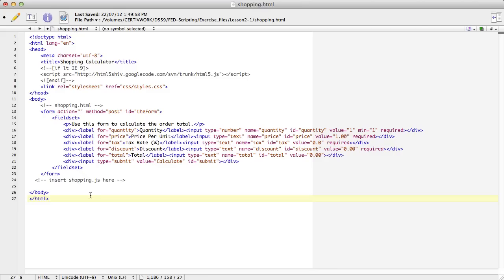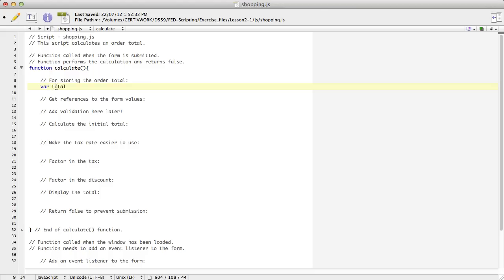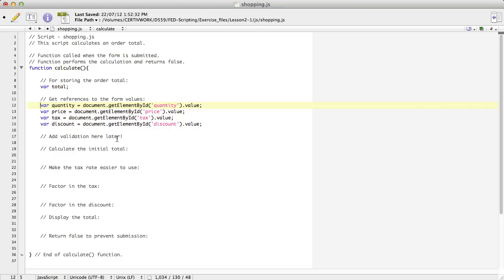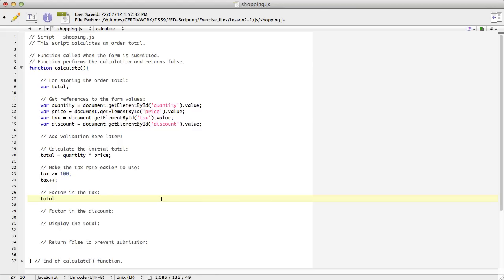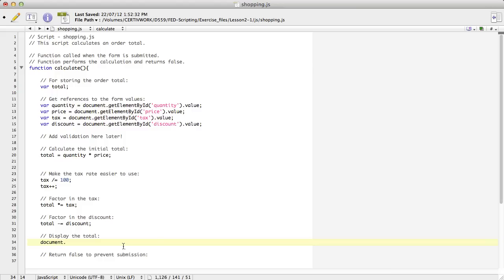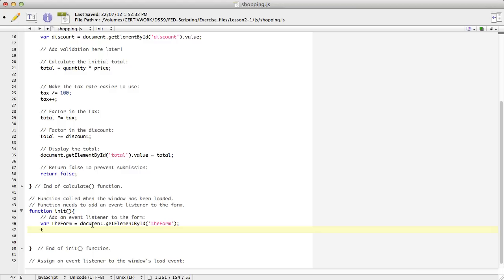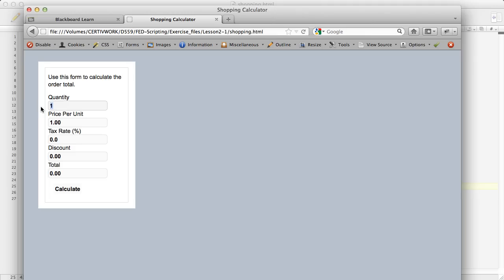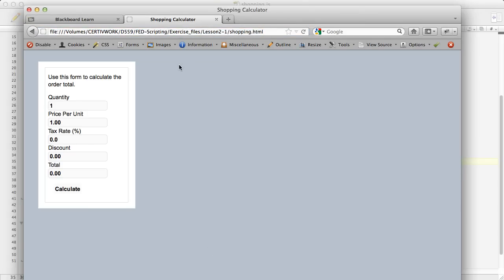FED: Scripting - lesson 2 Shopping Calculator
a demonstration of creating a JavaScript e-commerce tool that will calculate the total of an order, including tax, and minus any discount.